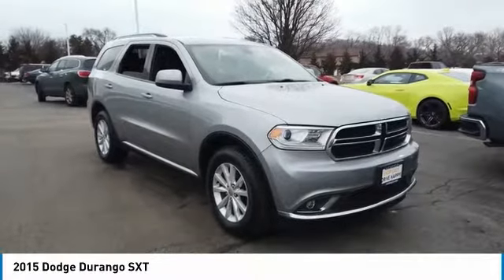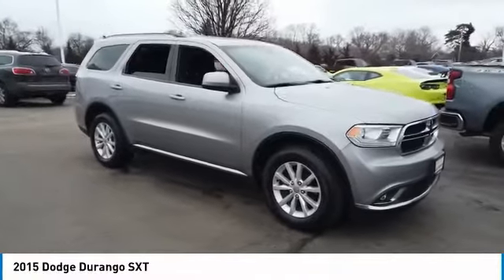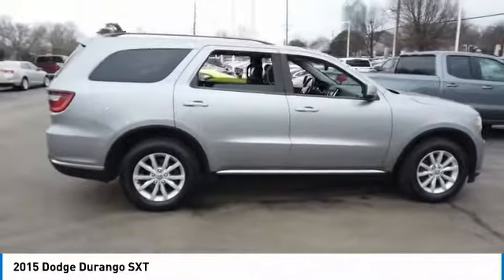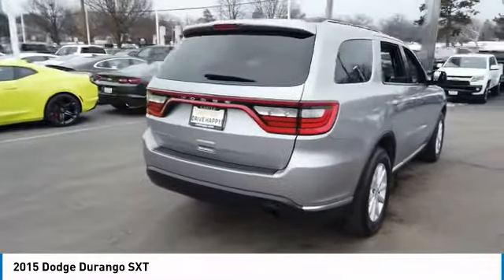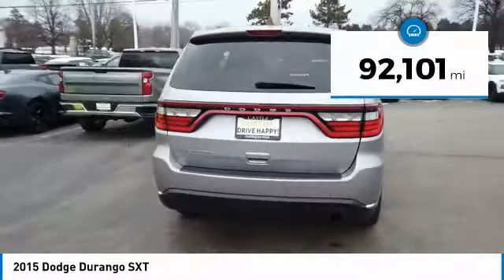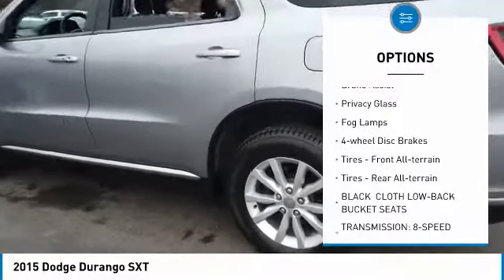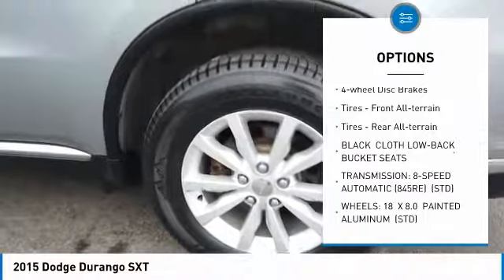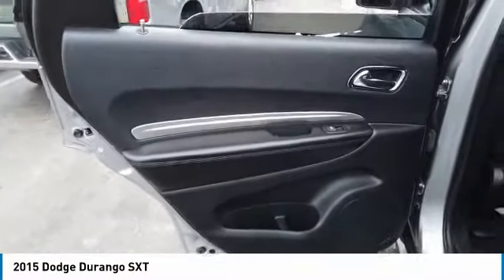2015 Dodge Durango VC1517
2015 DODGE DURANGO Villa Park, IL
Stock# VC1517

Castle Chevrolet
400 E Roosevelt Road

3.6L V6 Flex Fuel 24V VVT, 8-Speed Automatic, **7 PASSENGER, **A MUST SEE, **ALLOY WHEELS, **AM FM MP3 SIRIUS SATELLITE, **AUTOMATIC HEADLIGHTS, **BLUETOOTH, **CASTLE CHEVROLET of VILLA PARK, **CLOTH SEATS, **DUAL ZONE HEAT & A/C, **KEYLESS ACCESS WITH PUSH BUTTON TO START, **PRICED TO SELL, **THE CASTLE DIFFERENCE, **VILLA PARK, ILLINOIS, ***ACCIDENT FREE HISTORY*. Billet Silver Metallic Clearcoat 2015 Dodge Durango SXT AWD AWD 8-Speed Automatic 3.6L V6 Flex Fuel 24V VVT

THIS VEHICLE ALSO INCLUDES THE FOLLOWING OPTIONS AND FEATURES: Comfort Seating Group, Quick Order Package 23B (1-Yr SIRIUSXM Radio Service, Integrated Roof Rail Crossbars, Power 4-Way Driver Lumbar Adjust, and SIRIUSXM Satellite Radio), 3.6L V6 Flex Fuel 24V VVT, 8-Speed Automatic, **7 PASSENGER, **A MUST SEE, **ALLOY WHEELS, **AM FM MP3 SIRIUS SATELLITE, **AUTOMATIC HEADLIGHTS, **BLUETOOTH, **CASTLE CHEVROLET of VILLA PARK, **CLOTH SEATS, **DUAL ZONE HEAT & A/C, **KEYLESS ACCESS WITH PUSH BUTTON TO START, **PRICED TO SELL, **THE CASTLE DIFFERENCE, **VILLA PARK, ILLINOIS, ***ACCIDENT FREE HISTORY*, 3.45 Rear Axle Ratio, 3rd row seats: split-bench, 4-Wheel Disc Brakes, 6 Speakers, ABS brakes, Air Conditioning, Alloy wheels, AM/FM radio, Anti-whiplash front head restraints, Automatic temperature control, Bluetooth Streaming Audio, Brake assist, Bumpers: body-color, Cloth Low-Back Bucket Seats, Compass, Delay-off headlights, Driver door bin, Driver vanity mirror, Dual front impact airbags, Dual front side impact airbags, Electronic Stability Control, Four wheel independent suspension, Front anti-roll bar, Front Bucket Seats, Front Center Armrest w/Storage, Front dual zone A/C, Front fog lights, Front reading lights, Fully automatic headlights, GPS Antenna Input, Heated door mirrors, Illuminated entry, Integrated Voice Command w/Bluetooth, Knee airbag, Low tire pressure warning, Occupant sensing airbag, Outside temperature display, Overhead airbag, Overhead console, Panic alarm, Passenger door bin, Passenger vanity mirror, Power door mirrors, Power steering, Power windows, Radio: Uconnect 5.0, Rear air conditioning, Rear anti-roll bar, Rear reading lights, Rear seat center armrest, Rear window defroster, Rear window wiper, Remote keyless entry, Roadside Assistance & 9-1-1 Call, Speed control, Speed-Sensitive Wipers, Split folding rear seat, Spoiler, Steering wheel mounted audio controls, Tachometer, Telescoping steering wheel, Tilt steering wheel, Traction control, Trip computer, Uconnect Voice Command w/Bluetooth, Variably intermittent wipers, and Wheels: 18  x 8.0  Painted Aluminum.